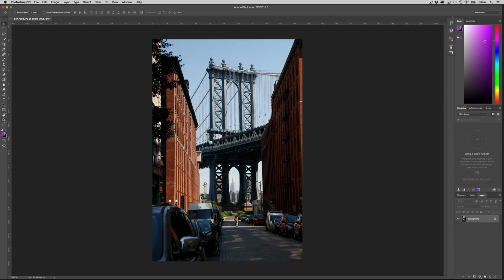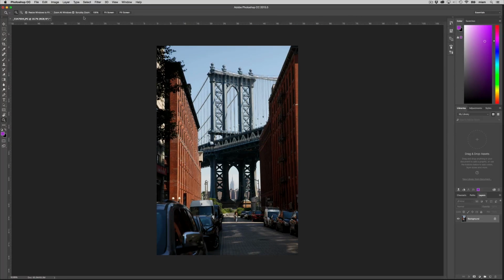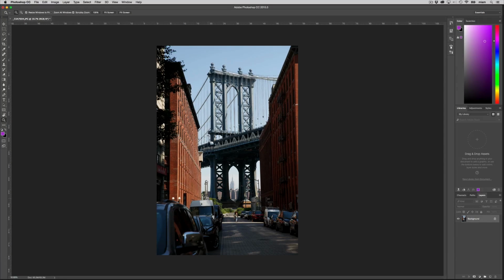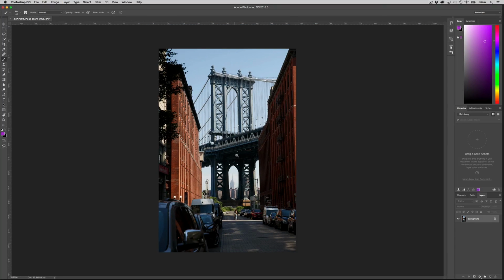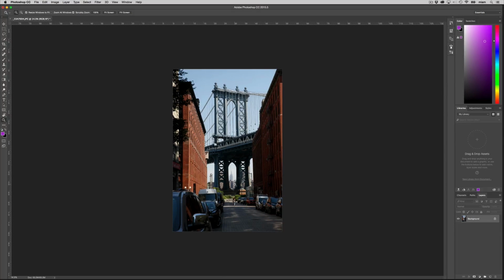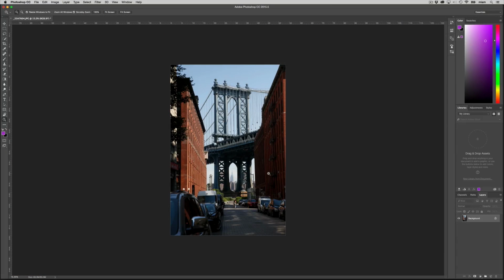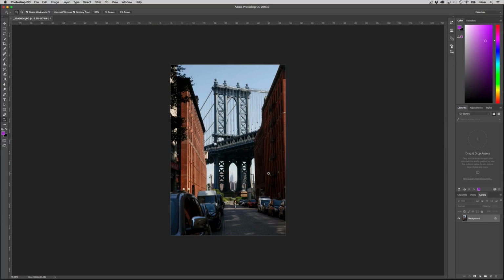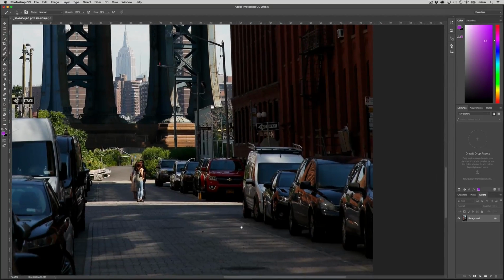Zoom and Navigate in Photoshop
Learning the shortcuts for zooming and navigating around a canvas can streamline your workflow by shaving off seconds from the time you spend working on each image or design. Mia McCormick takes just a few short minutes to show you how.